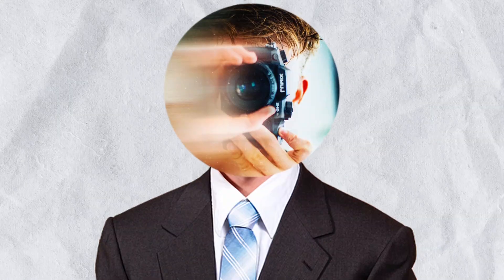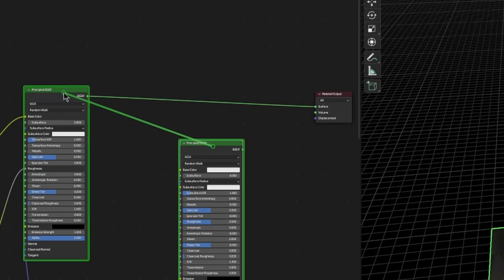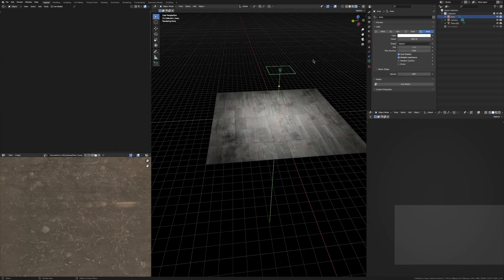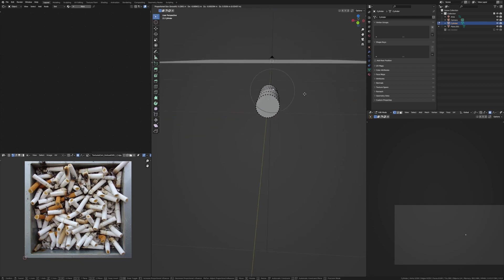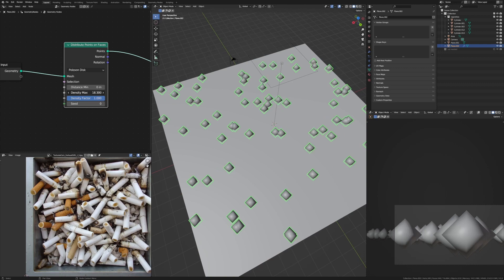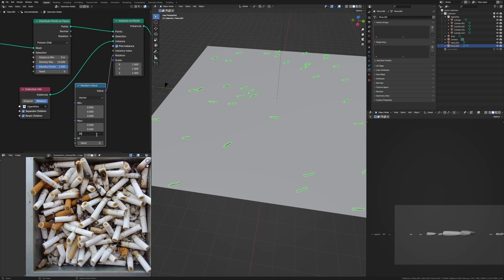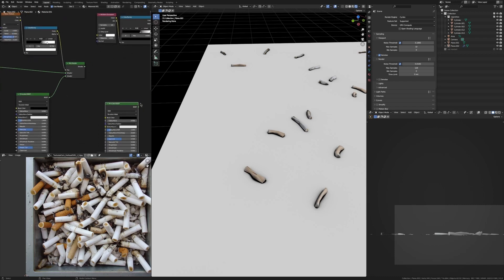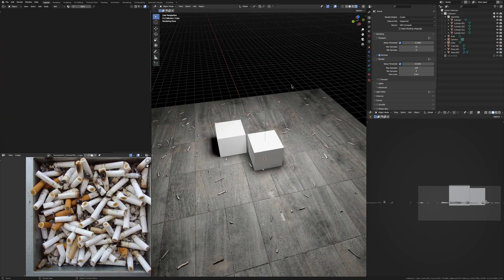Creating GRUNGY TEXTURES in Blender! (Advanced Blender Tutorial)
Hope you guys learnt a lot from this video, I tried to pack as much knowledge as I could in one video.

So I accidentally forgot to turn off the transmission in the moss shader at the end so that's also why it looks a bit weird. Make sure you do that yourself for the full effect of the ambient occlusion.

Chapter Markers:
0:00 - Intro
0:11 - Shading Tricks
0:50 - Explaining Masking in Blender
2:26 - Adding in Trash with Geo Nodes
6:17 - How to add grunge with the Ambient Occlusion Node
8:23 - Outro